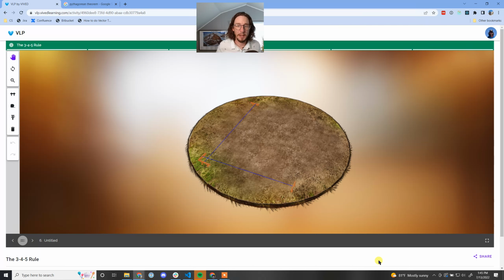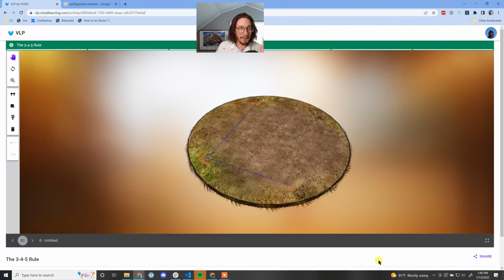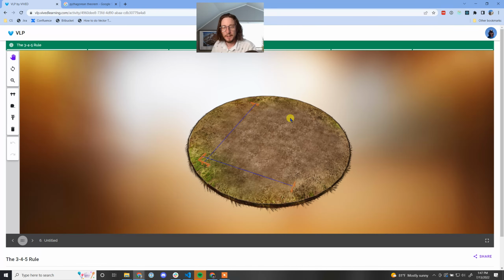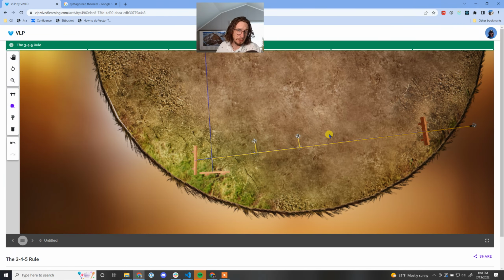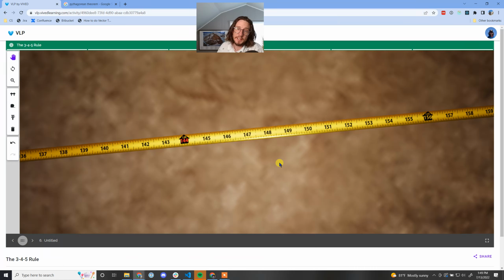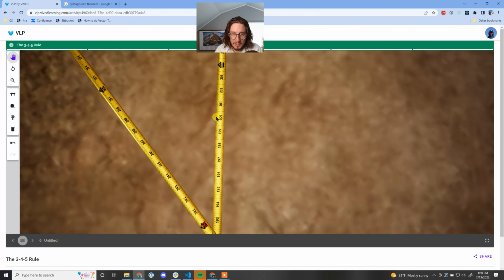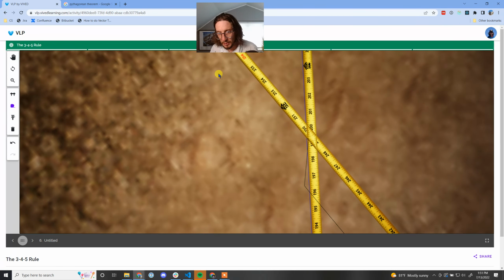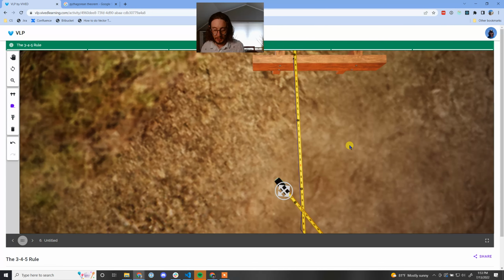3-4-5 Rule - Scaled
In this video we keep using the 3-4-5 rule and demonstrate how to use it to lay out two perpendicular strings with longer legs to improve accuracy